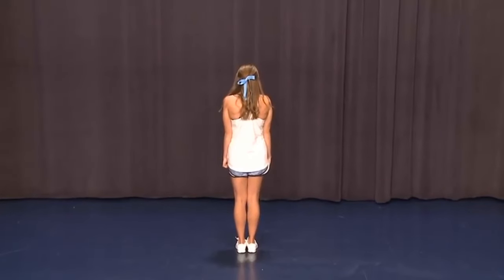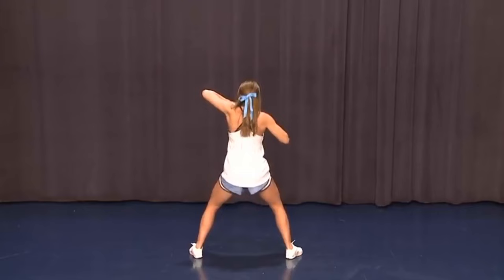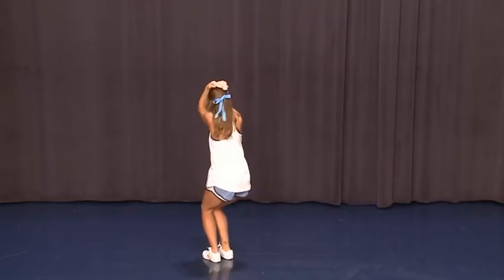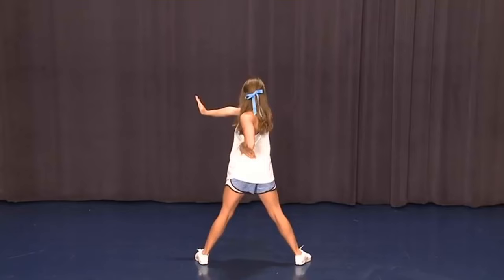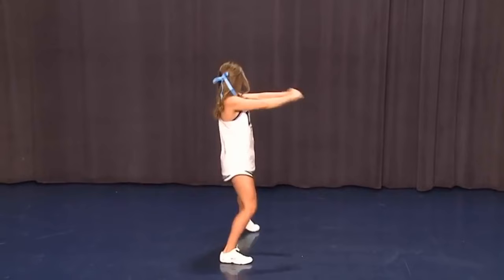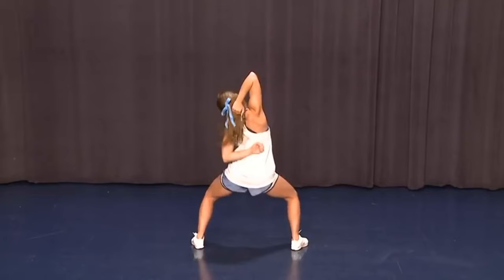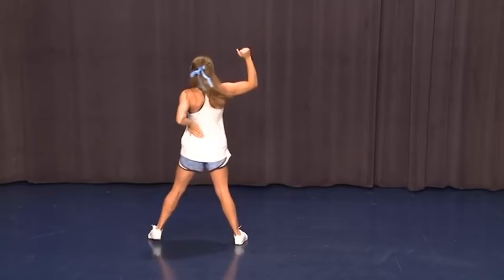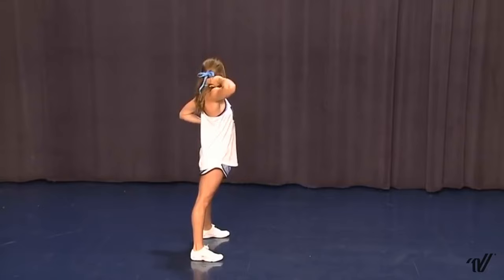Tryout dance 2019-2020 with counts